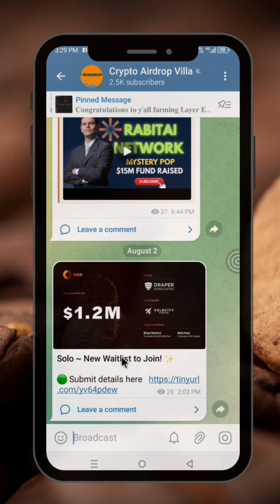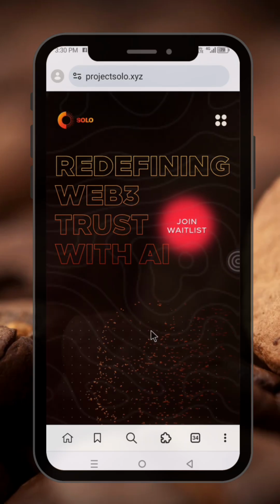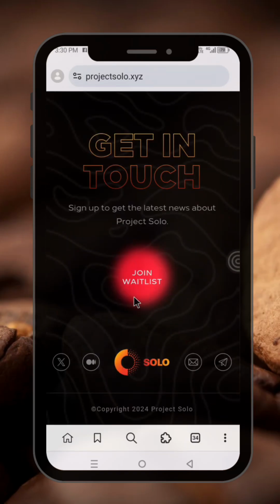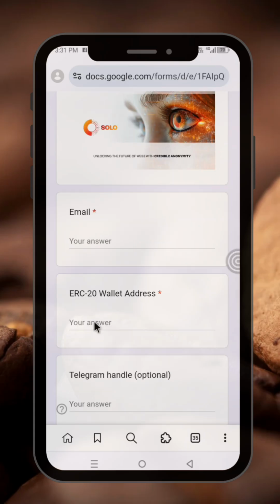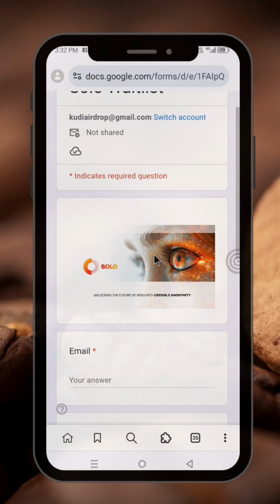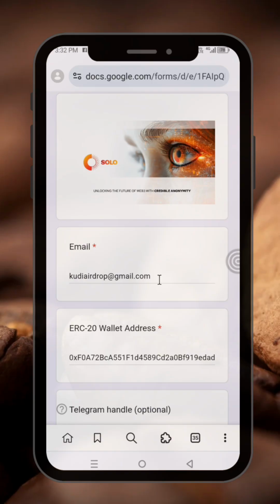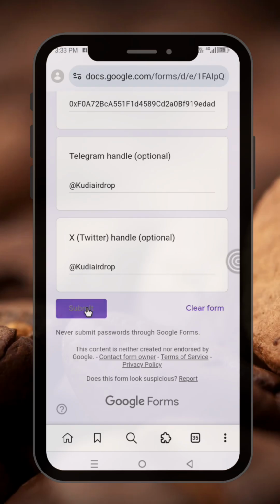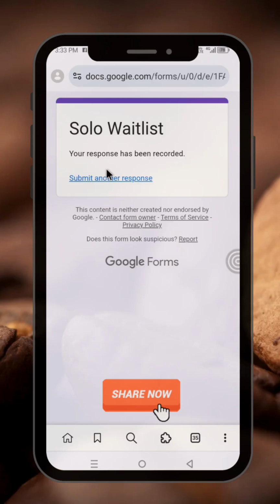New Airdrop: Solo Waitlist || new upcoming Airdrops 2025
new usdt earning sites 2023 new usdt earning sites 2023
new usdt earning sites new earning apps earning apps 2023
usdt mining
usdt mining site
earn usdt
usdt

Individual results may vary. It is very important for you to know that everything you do and get from this is at your own risk. There is no guarantee that you will earn any money using the techniques and ideas mentioned on this channel. Your level of success in attaining the results claimeb